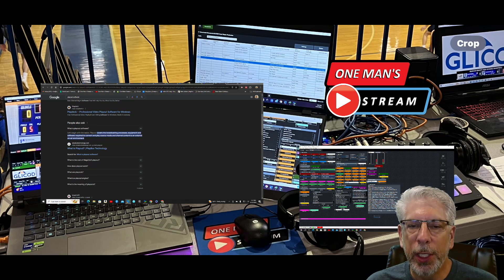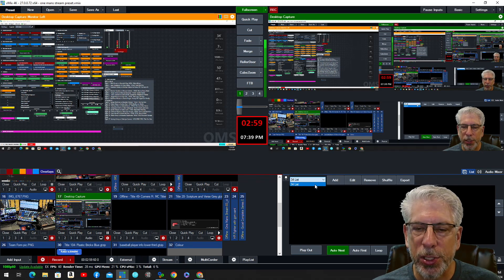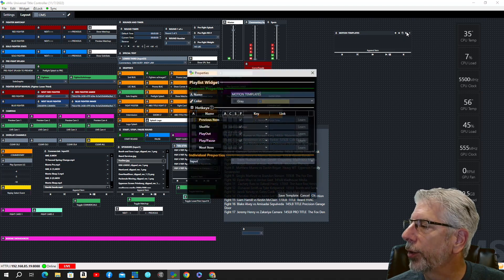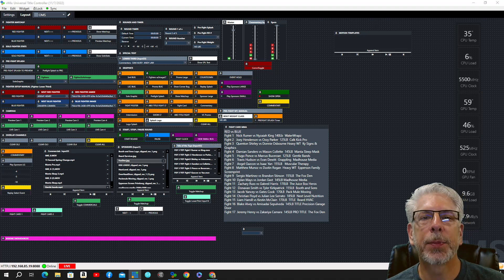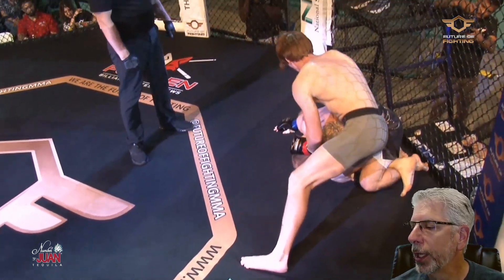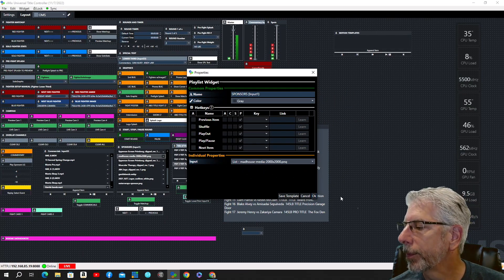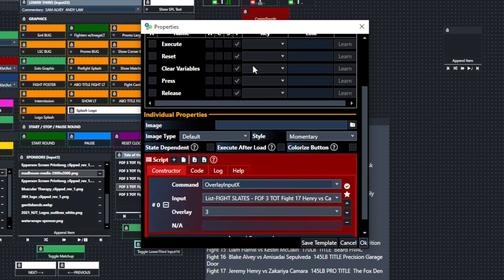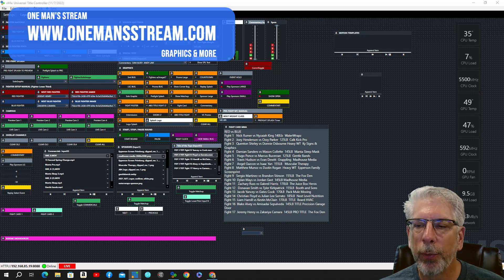A Broadcast Playout Alternative | One Man's Stream Episode 100 | vMix and vMix UTC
There are many different software programs available playout of your production elements.  Depending on your needs, vMix UTC may fit nicely in your production workflow.  Today we demonstrate how to add list in vMix that we later describe how to control via vMix UTC.  I use this workflow in every production that I work on.  I am always looking for ways to simplify the process for the one man streamers!  Topics discussed:  The Playlist widget in vMix UTC, UTC commands for firing off the elements and much more.